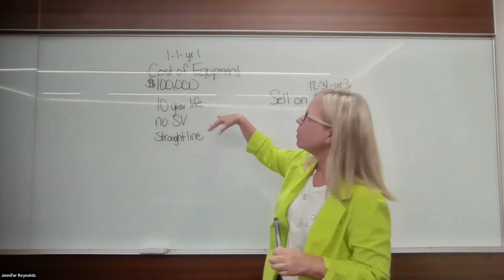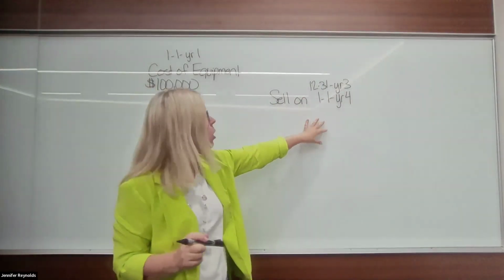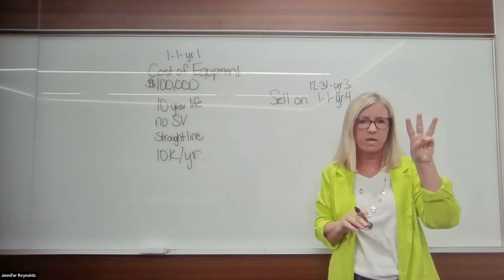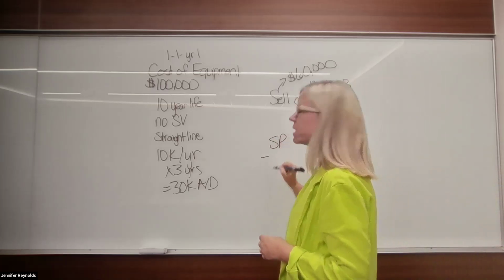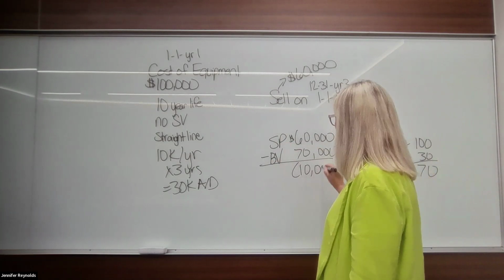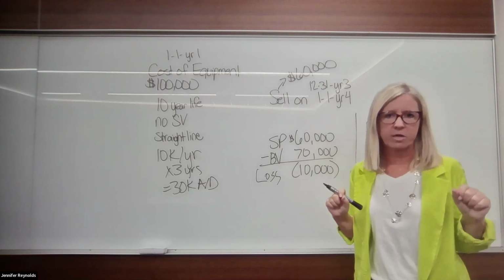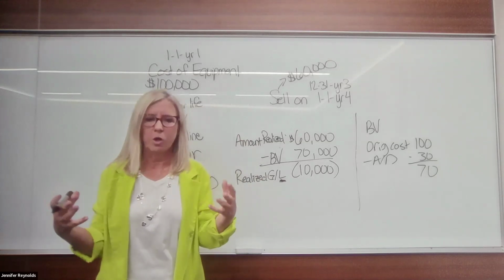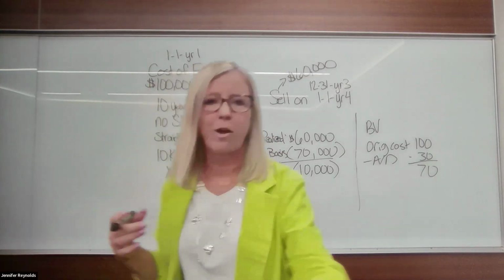Basic Gain/Loss Calculation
Find the gain or loss on the sale of an asset for financial accounting purposes.